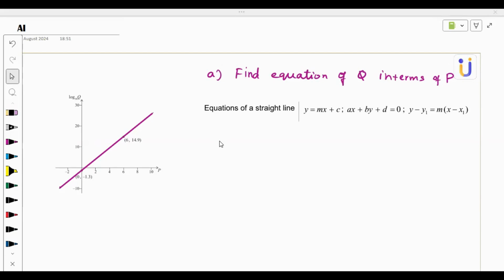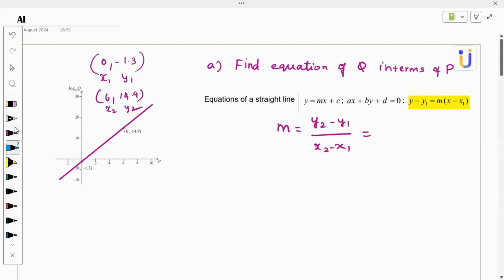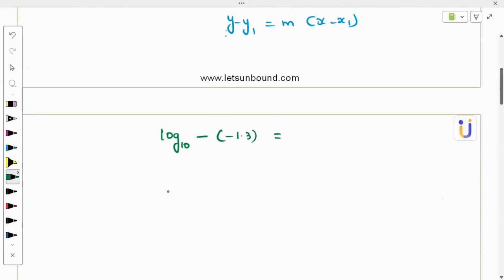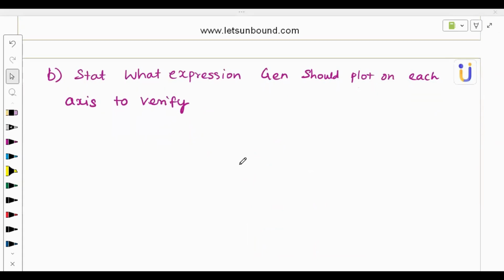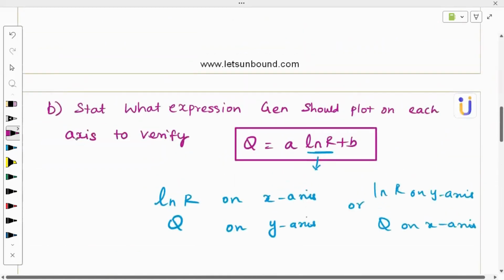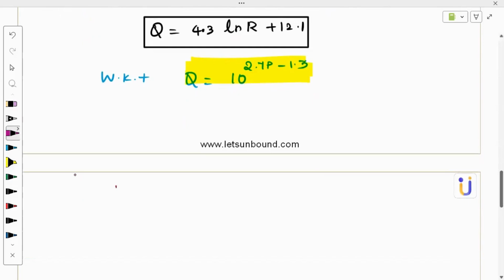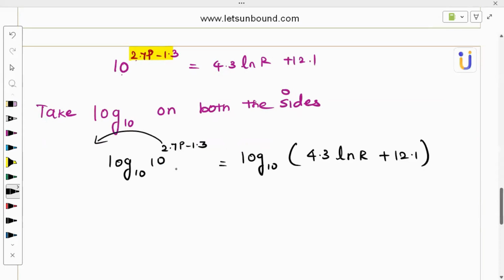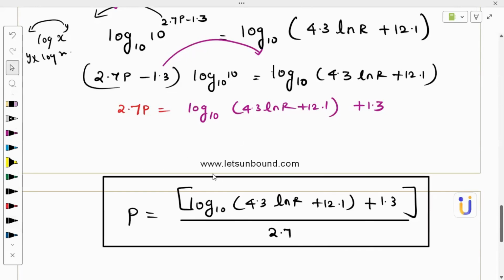IBDP Math | AIHL | Nov 2022 Paper 1 - TZ0 | Q13 | Applications of Functions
Welcome to our latest video, where we solve an IBDP AIHL Math problem involving linear relationships and scatter plots! 🎓📊

In this video, we analyze a scenario where Gen investigates the relationship between two sets of data, P and Q, and uses scatter plots to verify her beliefs. Perfect for those looking to strengthen their skills in linear relationships and real-world applications!

What You’ll Learn:
How to find an equation for a linear relationship between two sets of data points 📈🔢
How to create and interpret scatter plots to verify linear relationships 🧮📉

👍 Like if these linear relationship problems help clarify complex concepts!